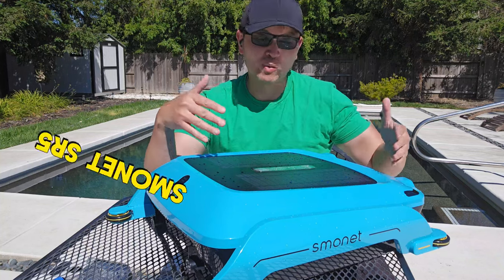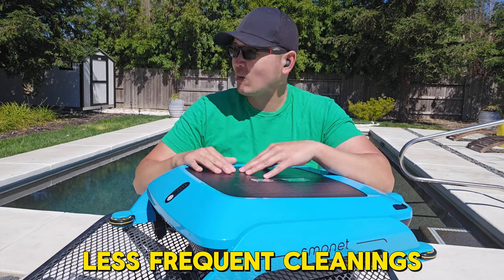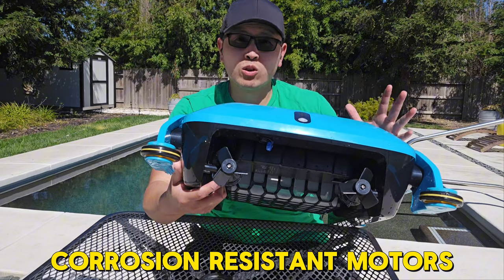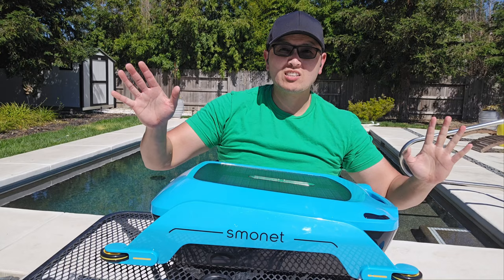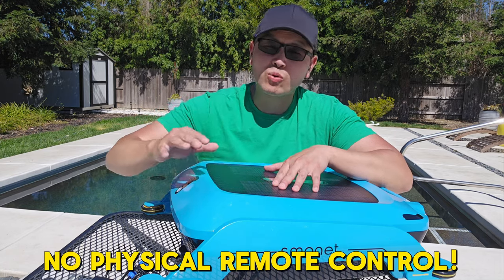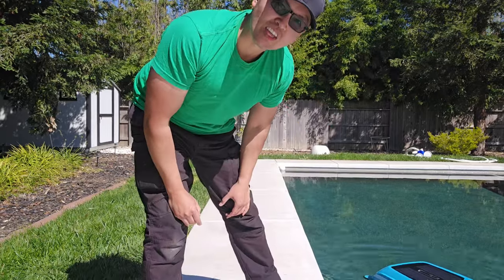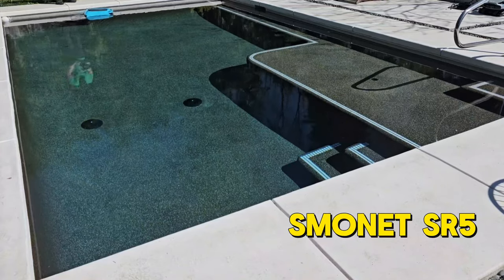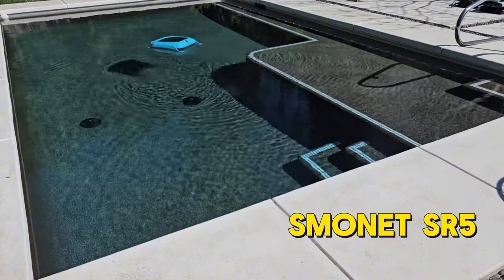Smonet SR5 Pool Skimmer Review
This Smonet SR5 Automatic Pool Skimmer was a shocker! For the price, I didn't expect much from it but, I was totally wrong!

At this moment, this skimmer is the lowest priced one on the market. But don't let that fool you, it actually performs as well as higher priced skimmers!

Features include two options to charge, solar powered or plug-in, and also two speed levels!

Smonet SR5: